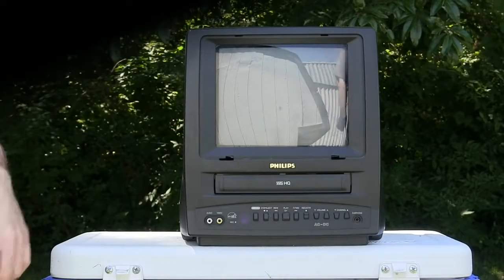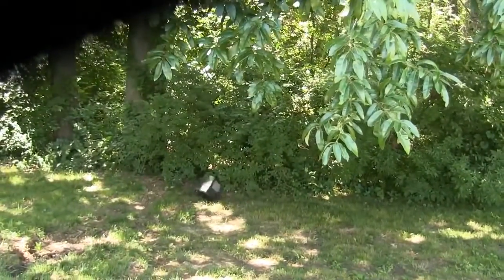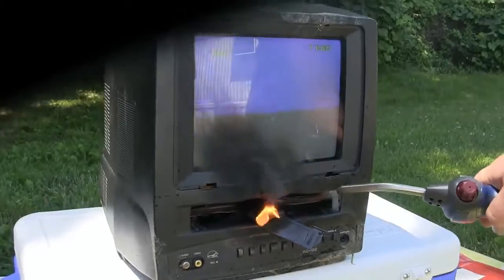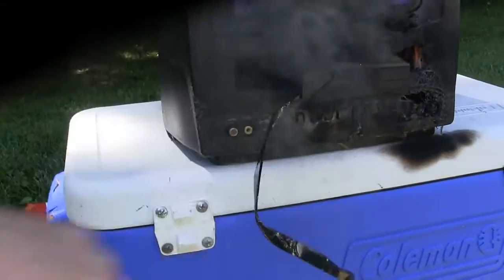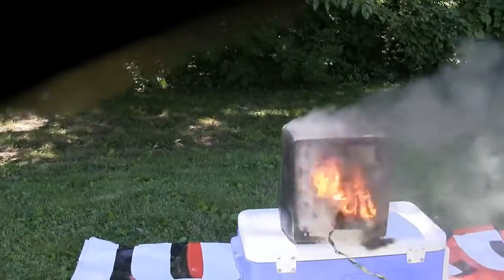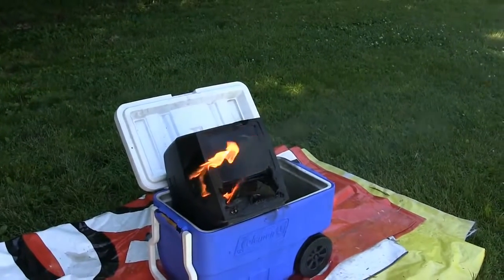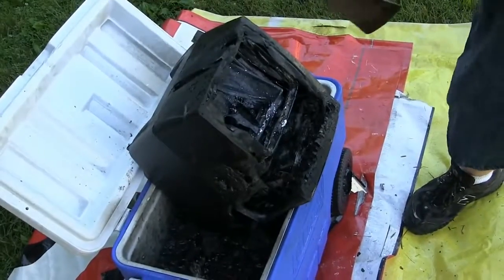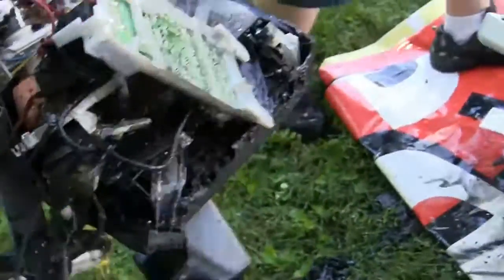Muppets--The Computer Dinner Slowed Down!